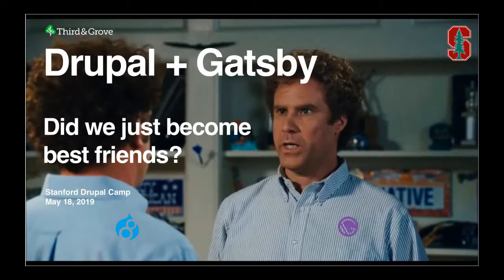Gatsby and Drupal: Did we just become best friends?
Decoupling with Drupal has been a topic of much discussion in recent years. With the shift towards more projects being built for multi-channel experiences including mobile apps, wearable devices, digital signage and others, Drupal’s powerful capabilities of flexibility around structured data and editorial experience have worked hard to adapt. With an API First Initiative that has helped land JSON API in core, the work on rebuilding the admin UI in React, and more, we’ve also seen that Drupal is moving to embrace the JavaScript revolution that has happened in the last few years.

One of the biggest issues with decoupling has been the lack of a best practice model for the presentation layer, especially given the fact that many existing Drupal development teams lack expertise in modern JavaScript frameworks, and many JavaScript experts lack experience or interest in traditional CMS’s.

GatsbyJS entered the space as one exciting way to address these problems. As an opinionated and “fast by default” React platform that is built specifically for API integrations, Gatsby fills an important void and might help establish some best practices for what decoupling Drupal should look like.

As with any decoupling solution, it does bring some complicating factors. How do we deal with features we are used to getting in Drupal quite painlessly, like pathauto, contextual editing links, high fidelity preview, translations, etc? At Third and Grove, we have been working with the Gatsby core team to explore and help find solutions to some of these gaps.

This session will go over the use case for when to integrate Gatsby and Drupal (and when not to), the gaps that exist, and how we are approaching solving them. Teaser alert - it will also include the first public demo ever of live preview in Gatsby of Drupal content.